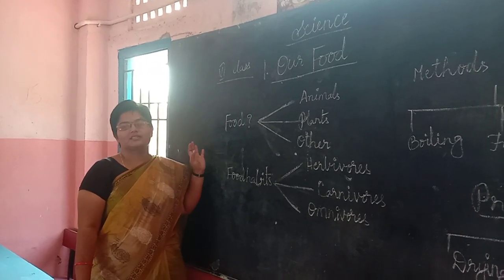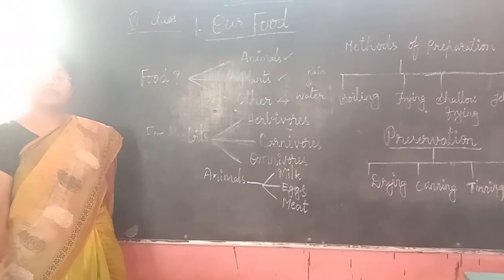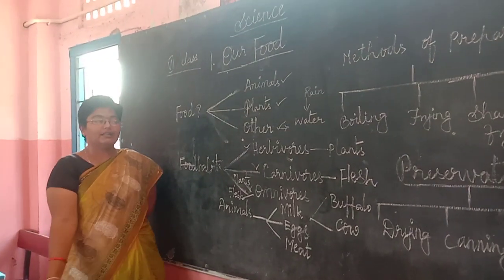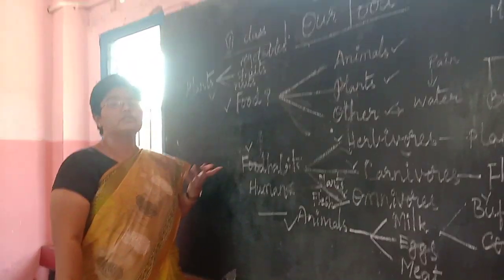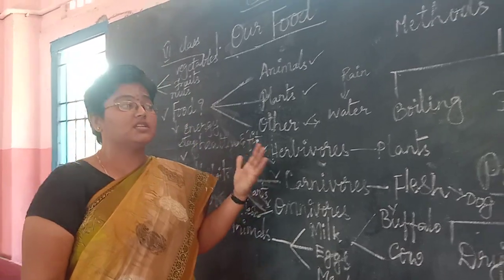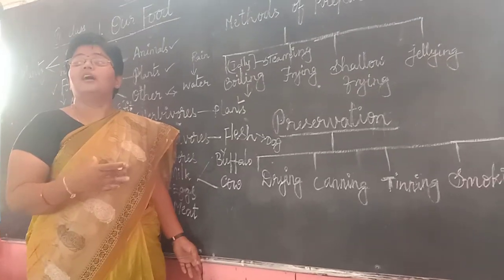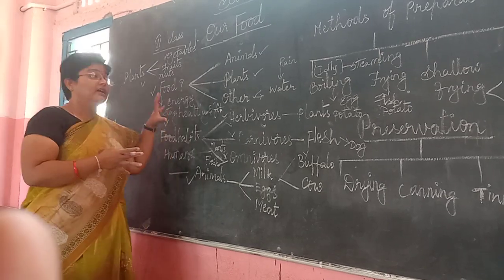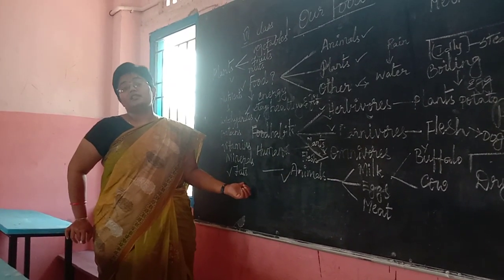6 th class / SCIENCE / OUR FOOD / PART -1 / SAROJA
6 th class / SCIENCE / OUR FOOD / PART -1 / SAROJA